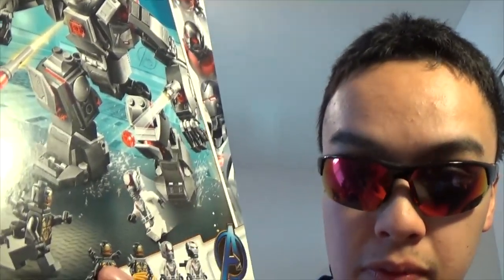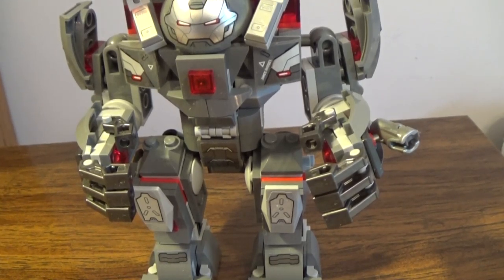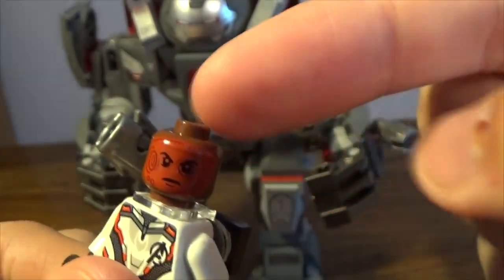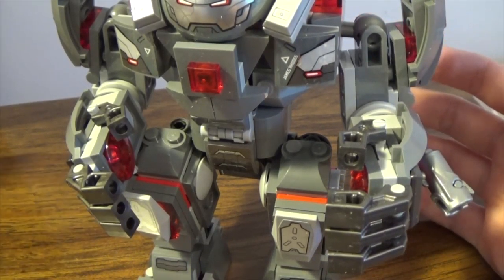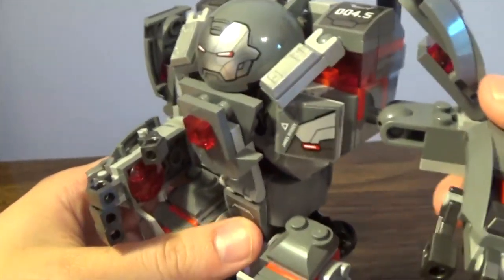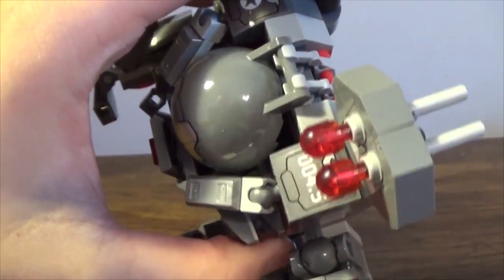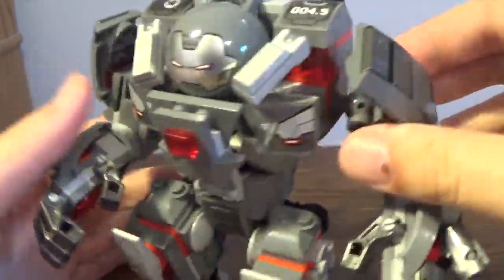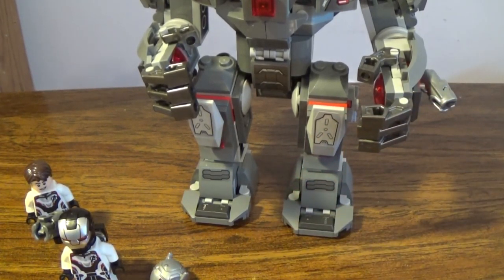POTENTIAL SPOILERS || Lego Avengers Endgame Warbuster video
POTENTIAL SPOILERS AHEAD, YOU HAVE BEEN WARNED.
THE MOVIE COMES OUT ON APRIL 26TH. AS OF THIS RECORDING, I HAVE NOT SEEN THE MOVIE. EVERYTHING IN THIS VIDEO ARE MY SPECULATIONS. THAT BEING SAID, COME BACK AFTER APRIL 26TH IF YOU DO NOT WANT TO BE SPOILED

Lego tends to reveal stuff that will be in the movie. This is the lego warbuster suit that has been seen in leaked pictures. It's a heavily modified repaint of the lego Hulkbuster suits from previous sets.
With this set, you get War machine/Rhodey's head (along with the HUD on one face), Scott Lang/ Ant-Man with the dual lego face along with the Ant-Man helmet, and the 2 outriders.  The heroes all have their quantum realm suit, so it really doesn't matter which body you attach the head to. The outriders are the same from previous sets but are fun to have on the warbuster suit to show action.
This set has a whole bunch of red firing studs so I fired them into the bag to catch all of them. I do not recommend just plain firing the red studs out in your room as they get lost very easily. The missiles are flick activated and are larger, so they may be easier to find.